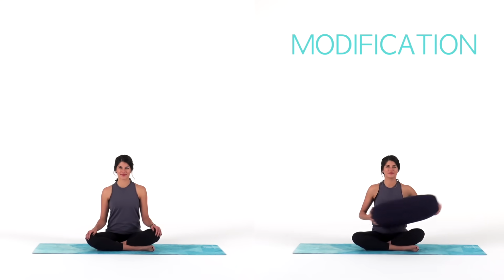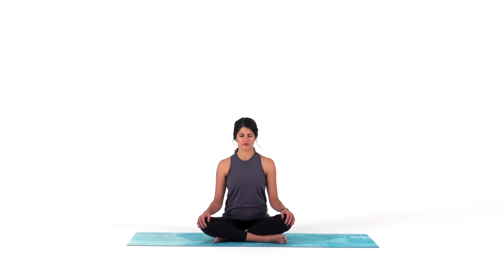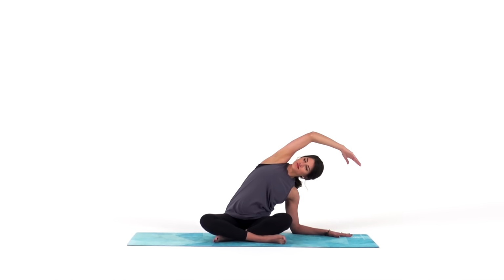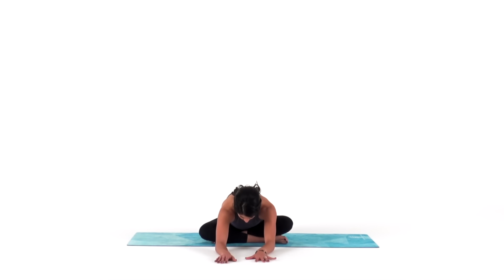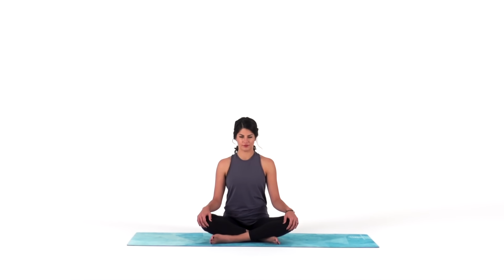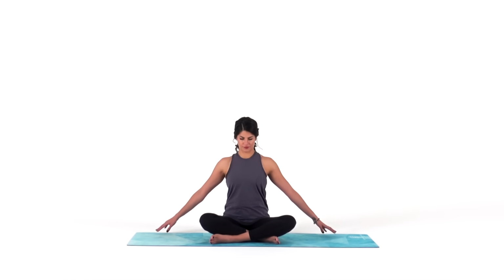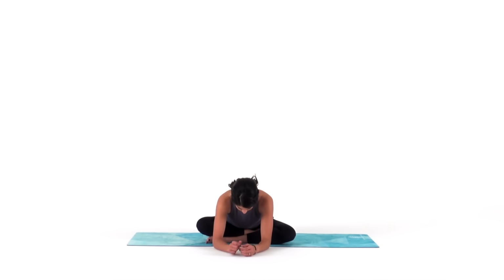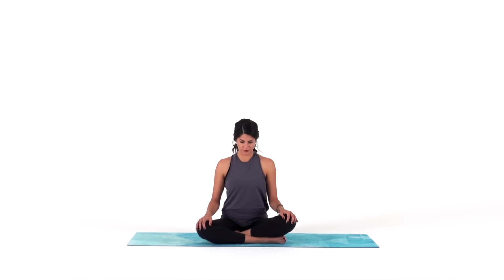10 minute Seated Morning Yoga Stretch for Stiff & Sore Muscles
No need to get up! Use this simple 10 minute morning yoga stretch for beginners and all levels to stretch out achy muscles all while sitting! Perfect sitting stretch for low energy, stiff & tired mornings. Targets neck, shoulders, back, chest, low back and hips. Enjoy! 🌺 Start the 7 DAY YOGA CHALLENGE

WELCOME to your modern day yoga channel by Sarah Beth Yoga where you can find clear & fuss free yoga videos ranging from short 10 minute yoga routines to longer 30 minute yoga practices for all levels to help you get stronger, happier & healthier.

•40+ full-length 45 minute & 60 minute yoga classes
•40+ monthly yoga calendars

I love the mats I use so much that I made my own!